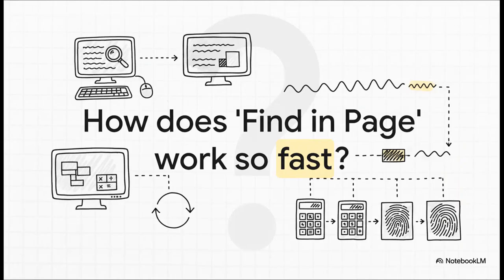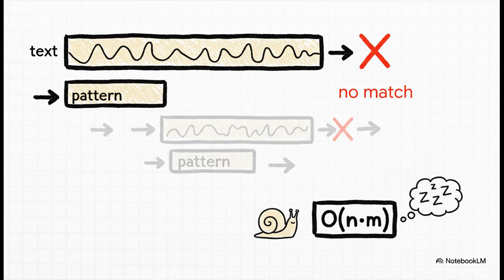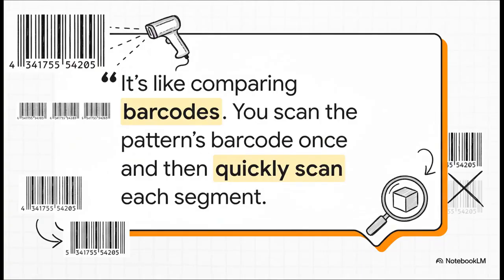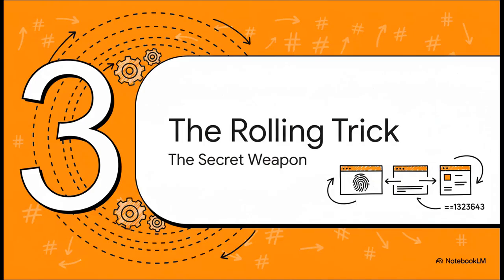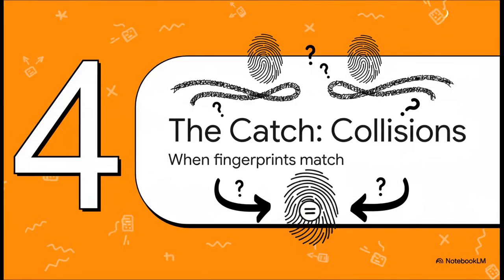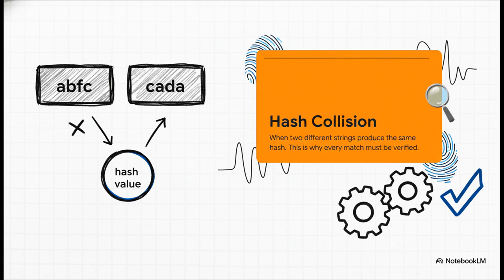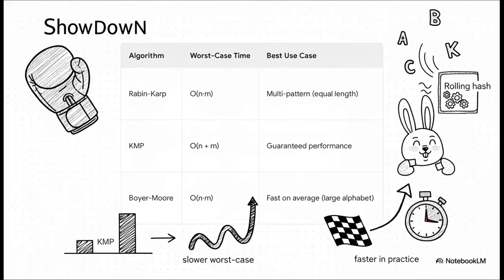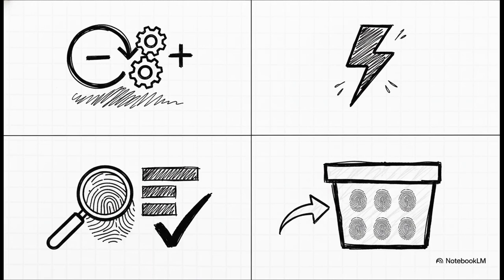Rabin Karp Rolling Hash